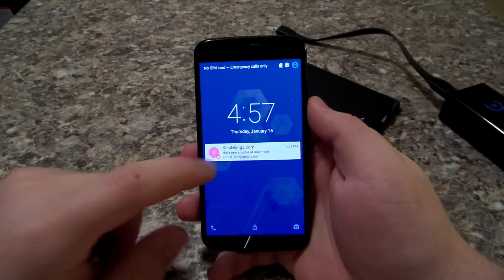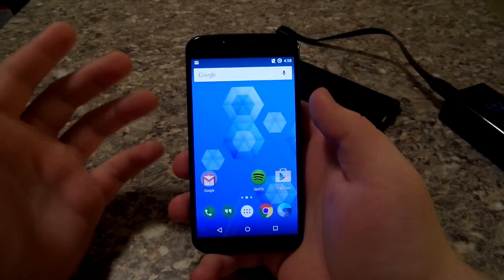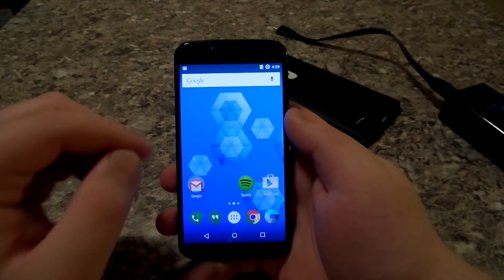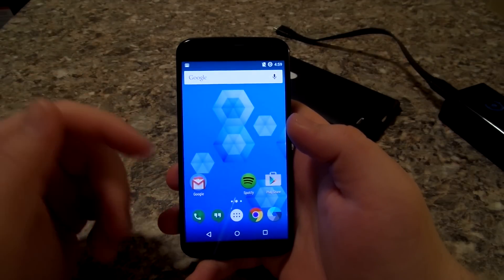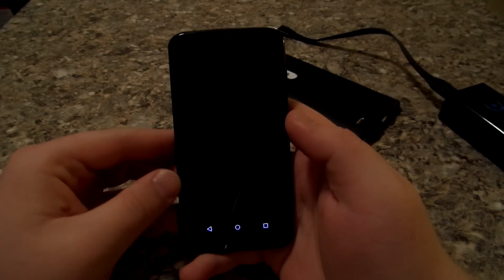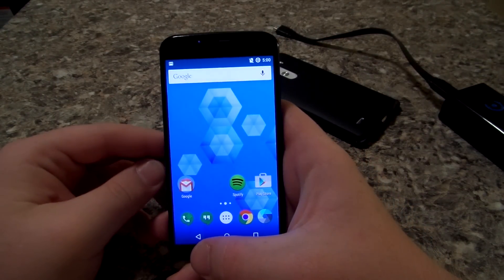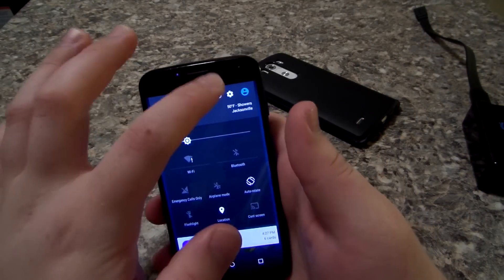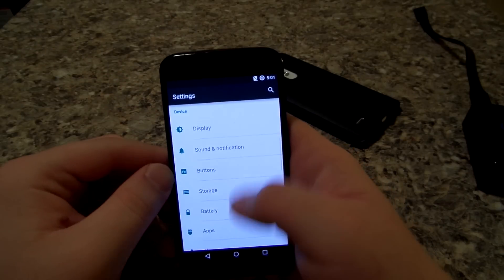Official CyanogenMod 12 Nightly Builds for the Moto X (2013)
Quick video, more to come as the builds are updated.

Phone not recognized by the computer? Install the drivers for your device:
Motorola: Ha!